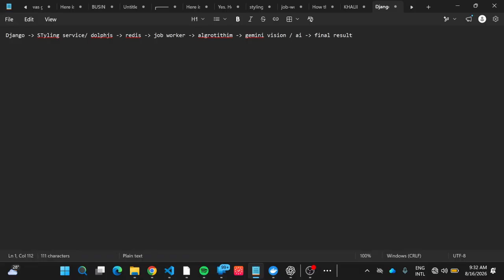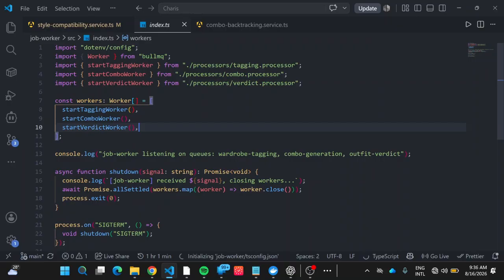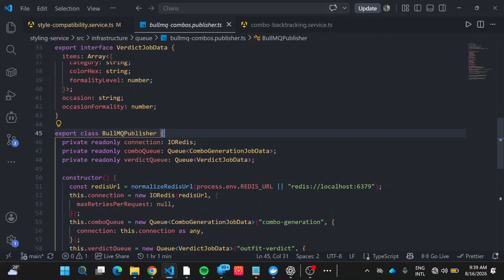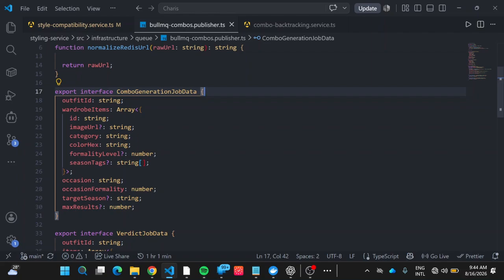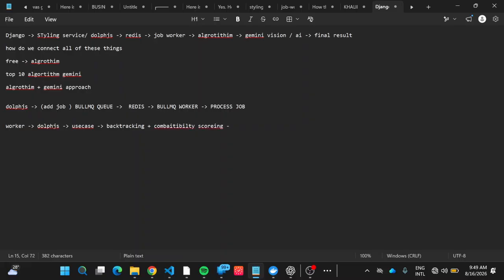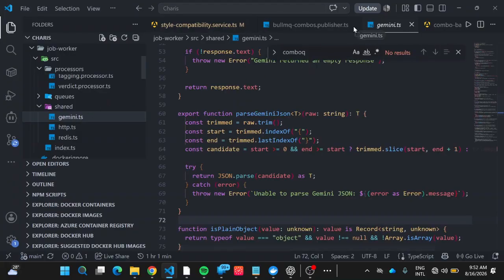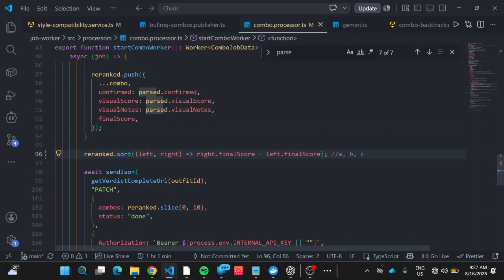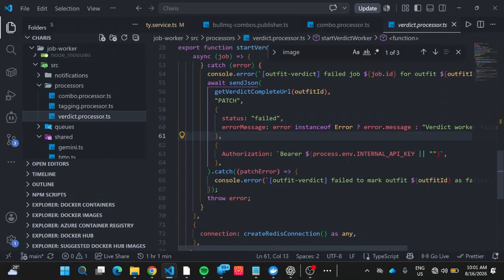How I Wired BullMQ, Redis, Gemini Vision and RAG Into One AI Pipeline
EP10 of building Charis in public — a fashion AI wardrobe operating system.

This is the video where everything comes together. BullMQ job queues,
Redis, Gemini Vision for image analysis, RAG for styling knowledge
retrieval — all wired into one end-to-end AI pipeline.

This is also the video that answers a question I kept asking while
building: why can't I just call the AI directly from my controller?

WHAT'S COVERED
→ Why synchronous AI calls kill your API
  (timeouts, blocked threads, terrible UX)
→ The producer-consumer pattern — how Django and DolphJS
  enqueue jobs without waiting for results
→ Redis as the shared queue — what actually happens
  inside Redis when a job is pushed
→ BullMQ workers — how they pick up jobs, process them,
  and call back with results
→ The full image tagging pipeline:
  Upload item → Django creates pending record → pushes
  to Redis → worker picks up → Gemini Vision extracts
  tags → PATCH back to Django → record updated
→ The full combo pipeline:
  Request combos → DolphJS enqueues → worker runs
  backtracking → AI Vision confirms top 10 visually →
  re-ranks by combined score → PATCH back to DolphJS
→ RAG (Retrieval Augmented Generation) explained simply:
  What it is, why it's better than cold AI calls,
  how it works in Charis for Complete the Look
→ The style knowledge base — 30+ curated style rules
  uploaded to Gemini File Store
→ The full RAG flow: occasion query → retrieve relevant
  chunks → augment the AI prompt → generate suggestions
→ Cross-service communication — how Django, DolphJS
  and the job-worker talk without sharing a database
→ The INTERNAL_API_KEY pattern — how services
  authenticate with each other without user JWTs

THE ARCHITECTURE IN ONE DIAGRAM
Image → AI Vision → structured tags → backtracking
→ graph scoring → AI Vision confirmation → RAG tips
→ natural language verdict

That's the full Charis intelligence pipeline.